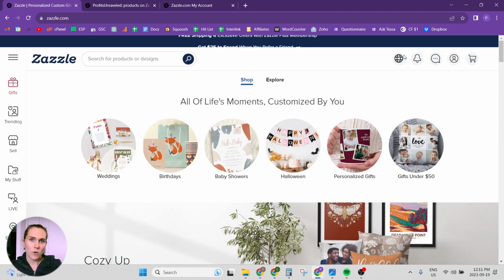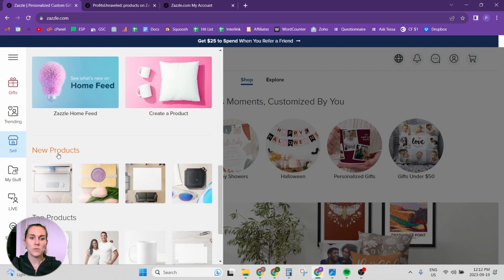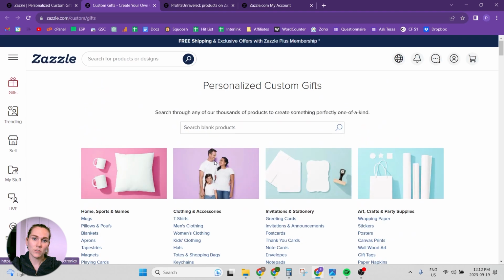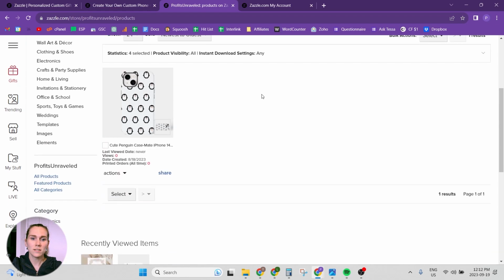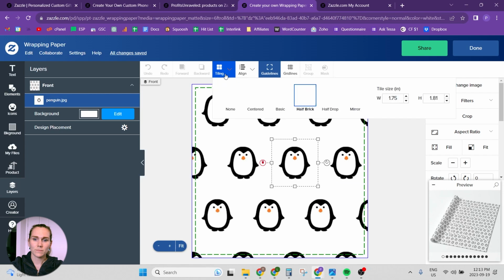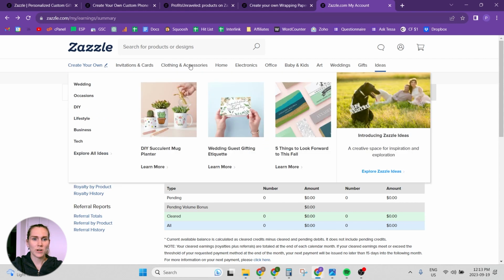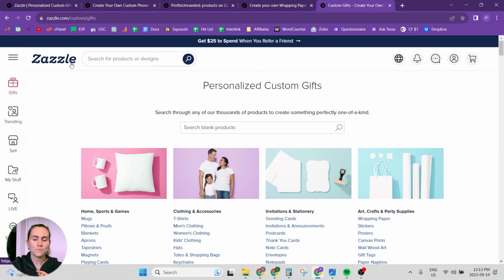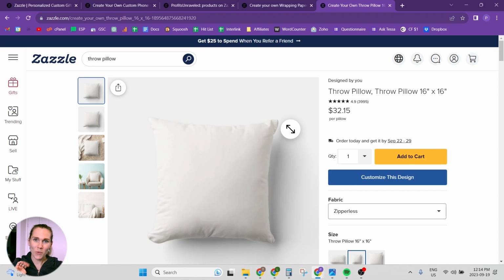4 Ways to Create a New Product on Zazzle - Zazzle Newbie Tutorials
In this video I walk you through 4 different ways that you can navigate through the Zazzle platform to create a new product.